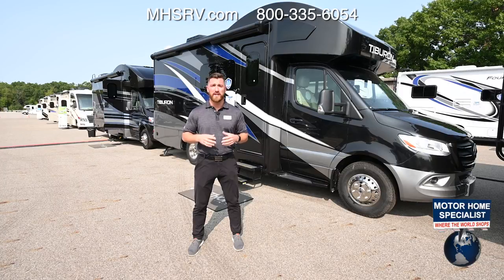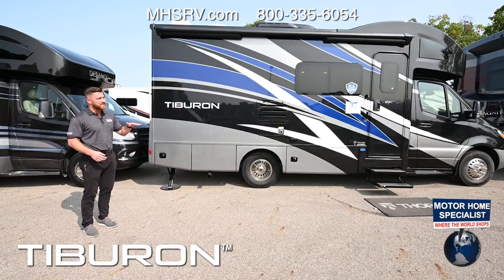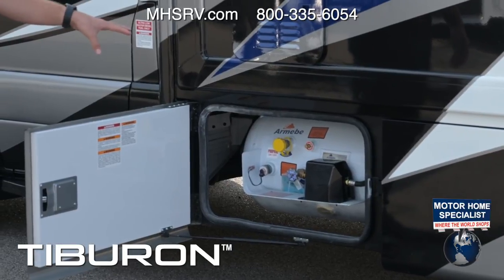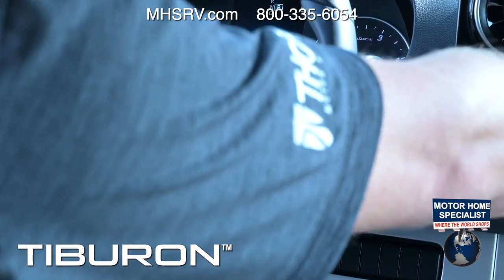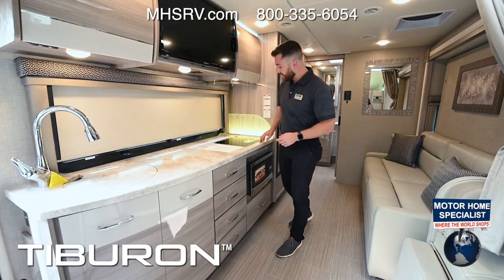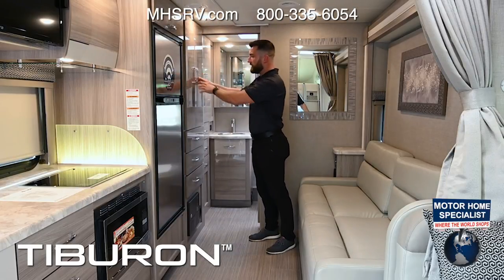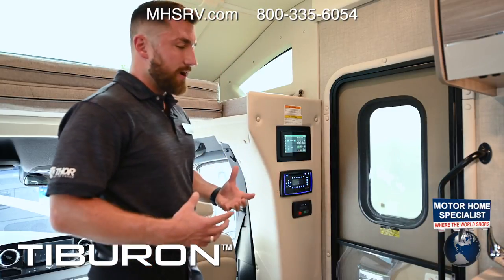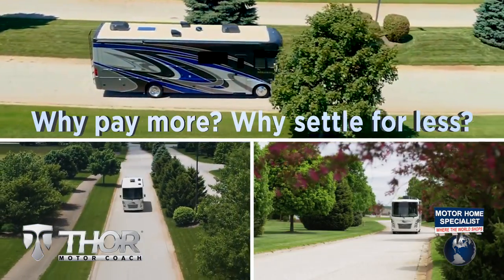2022 Thor Tiburon Mercedes Diesel Sprinter Luxury Class C RV for Sale at #1 Dealer MHSRV.com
The Thor Motor Coach Tiburon Mercedes Diesel Sprinter rides on the premier Mercedes Benz Sprinter chassis equipped with an Active Braking Assist system, Attention Assist, Active Lane Assist, a Wet Wiper System and Distance Regulator Distronic Plus. You will also find a tank-less water heater, an Onan generator and the ultra-high-line cabinetry from TMC that set this coach apart from the competition! Optional equipment can include the beautiful full-body paint exterior, auto leveling jacks with touch pad controls, 3.2KW Onan diesel generator and a a 15.0 low profile A/C. The all new Tiburon Sprinter also features a 5,000 lb. hitch, fiberglass front cap with skylight, an armless power patio awning with integrated LED lighting, frameless windows, a multimedia dash radio with Bluetooth and navigation, heated & remote exterior mirrors, back up system, swivel captain’s chairs, full extension metal ball-bearing drawer guides, Rapid Camp+, holding tanks with heat pads and much more. For more complete details on this unit and our entire inventory including brochures, window sticker, videos, photos, reviews & testimonials as well as additional information about Motor Home Specialist and our manufacturers please visit us at MHSRV.com or call . At Motor Home Specialist, we DO NOT charge any prep or orientation fees like you will find at other dealerships. All sale prices include a 200-point inspection, interior & exterior wash, detail service and a fully automated high-pressure rain booth test and coach wash that is a standout service unlike that of any other in the industry. You will also receive a thorough coach orientation with an MHSRV technician, an RV Starter's kit, a night stay in our delivery park featuring landscaped and covered pads with full hook-ups and much more! Read Thousands upon Thousands of 5-Star Reviews at MHSRV.com and See What They Had to Say About Their Experience at Motor Home Specialist. WHY PAY MORE? WHY SETTLE FOR LESS?